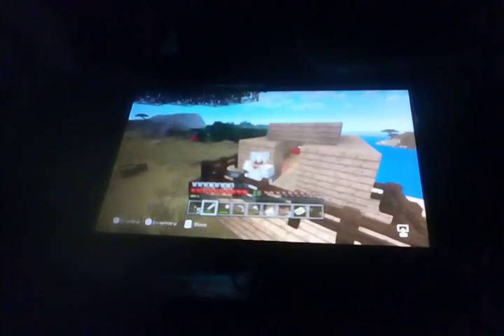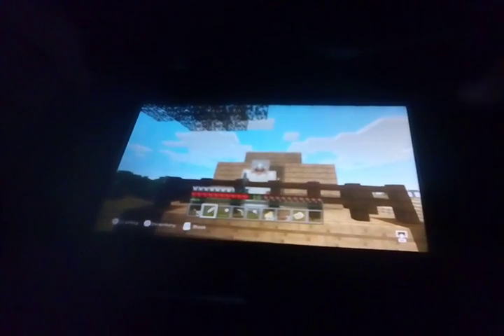My nether portal